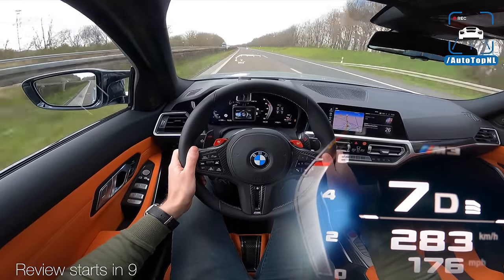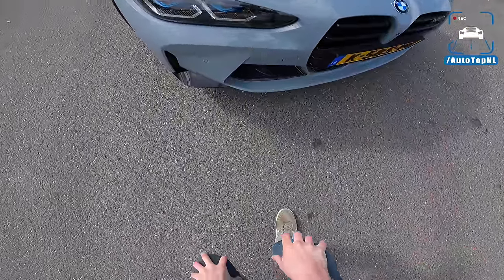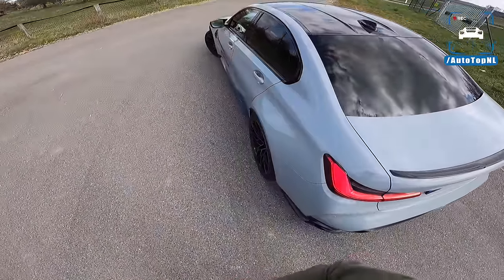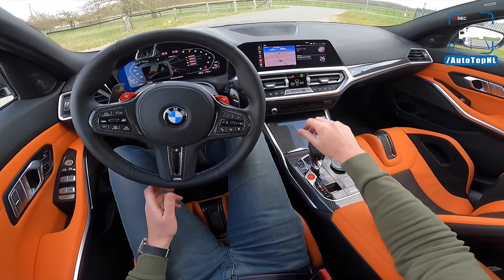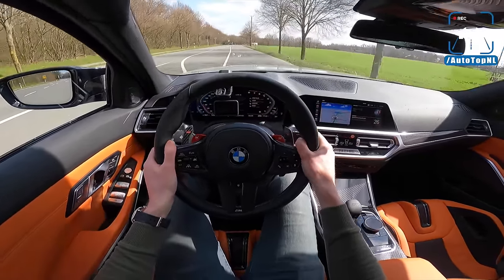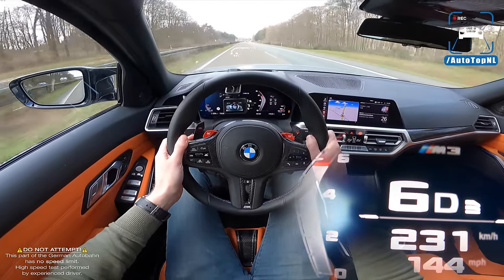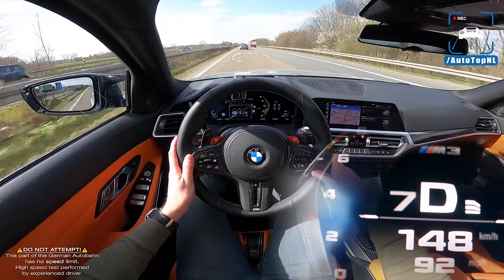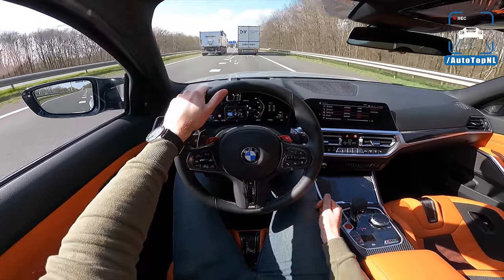BMW M3 G80 Competition REVIEW on AUTOBAHN by AutoTopNL